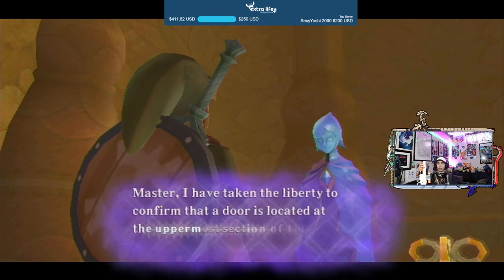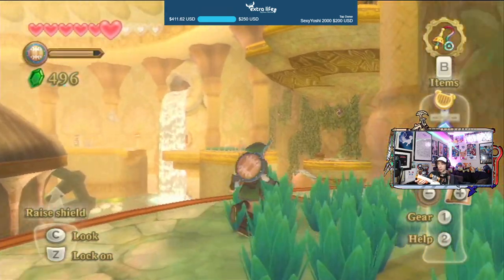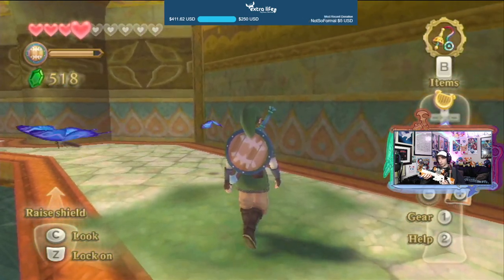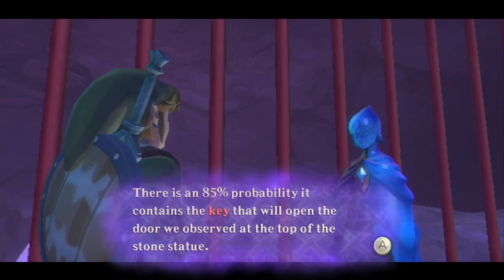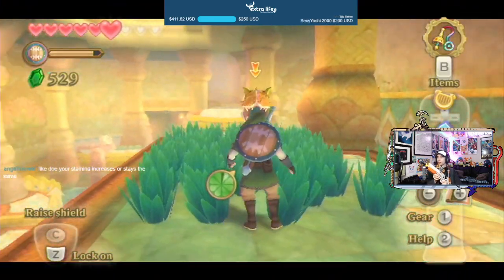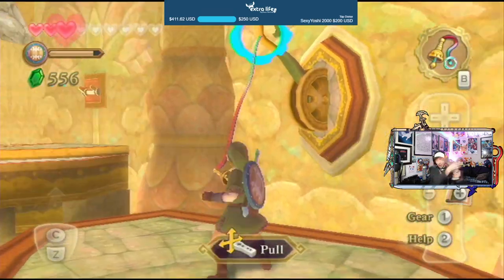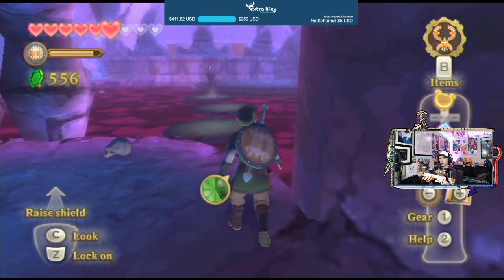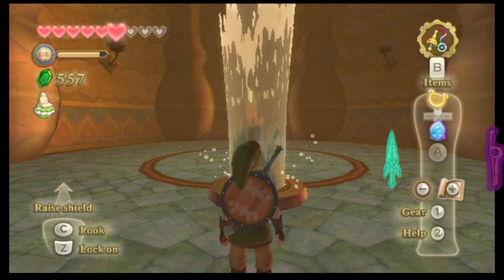Ancient Cistern - (HM Wiimote Rifle) Part 25 -🐦TLoZ Skyward Sword (24h Charity 3 Part 15)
One of the most fun dungeons of this game in my opinion

Game: The Legend Of Zelda Skyward Sword
Platform: Wii
Released: November 18, 2011
Developer/Publisher: Nintendo
Difficulty: Hero Mode
Challenge: Using A Cabela's Wii Remote Hunting Rifle